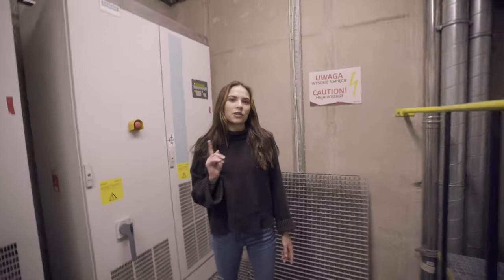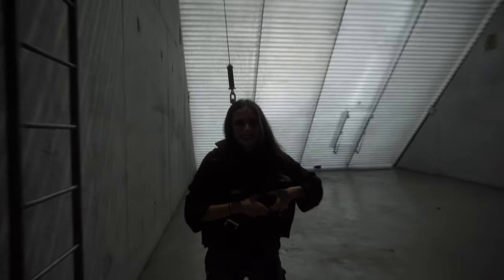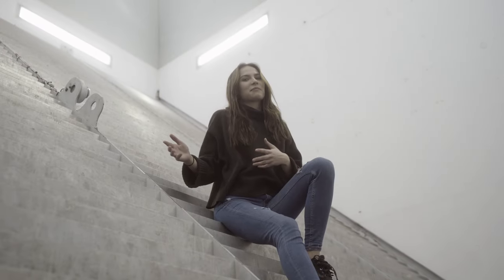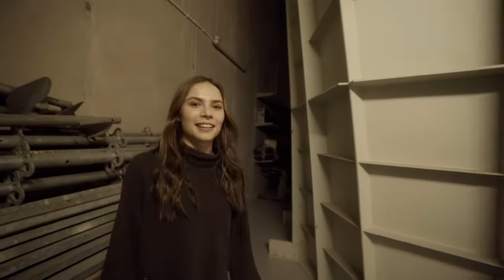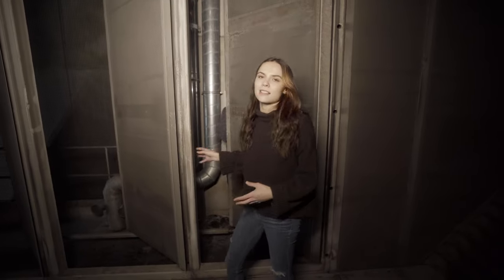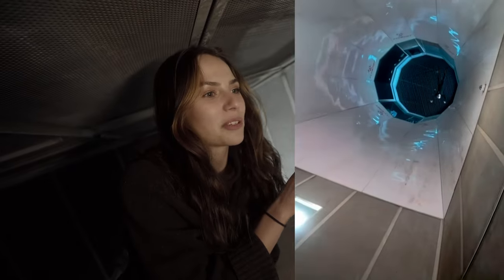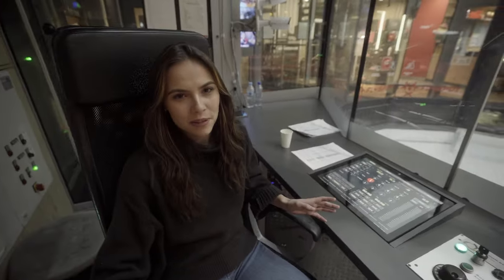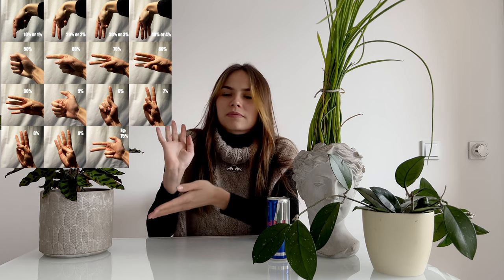How wind tunnels work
Hey Guys! Welcome to my first original youtube video! I thought I would make it a little explanation video for Wind Tunnels, as its still a super niche sport and I think most people don't have any resources to really see what it actually looks like on the inside and how it works.

Special thanks to Mairis Laiva Marcin Kucinski and Flyspot Poland!